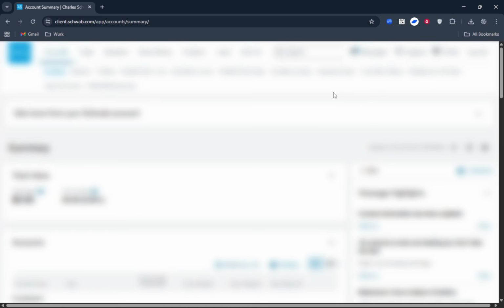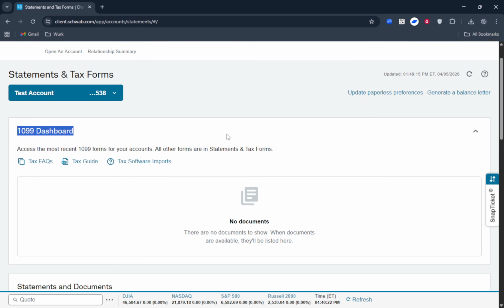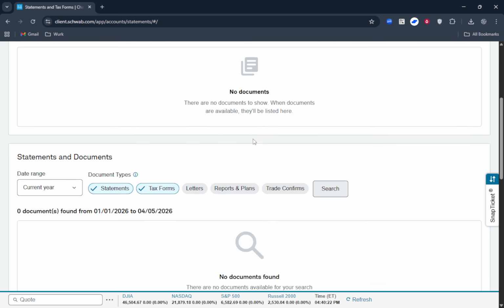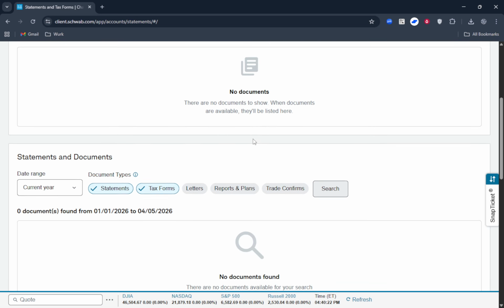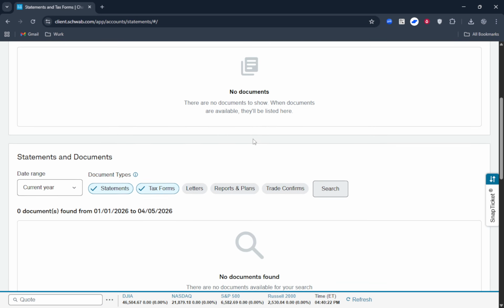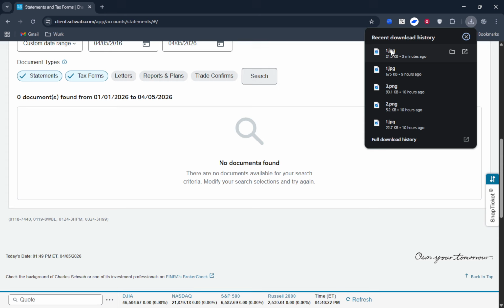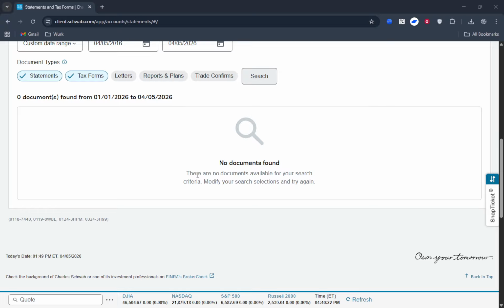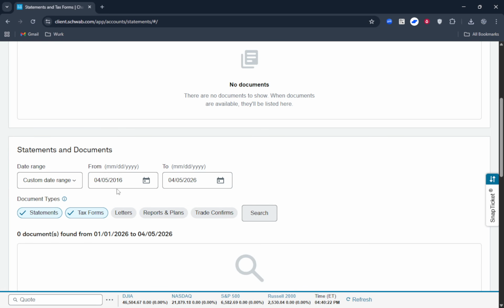How to Download 1042 S from Charles Schwab [2026 Full Guide]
How To Download 1042-S from Charles Schwab

In this video, we show you exactly how to download your 1042-S form from Charles Schwab to report U.S. source income as a non-resident alien. We explore the essential navigation steps within the Schwab dashboard to locate the specialized tax documents required for your annual tax filings.

Navigating international tax reporting can be complex, making it vital to know exactly where your official forms are stored. We focus on the "Statements and Tax Forms" interface, demonstrating how to filter by tax year and document type so you can retrieve your 1042-S as soon as it becomes available—typically in mid-March—ensuring your records are accurate and ready for submission.

Technical Specs:
Software: Charles Schwab; Feature: Statements & Tax Forms Dashboard.